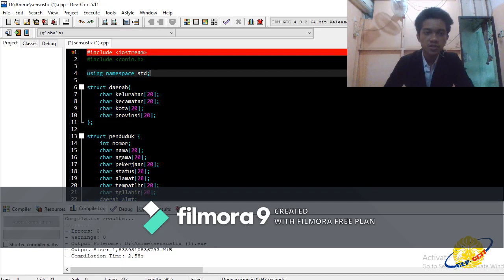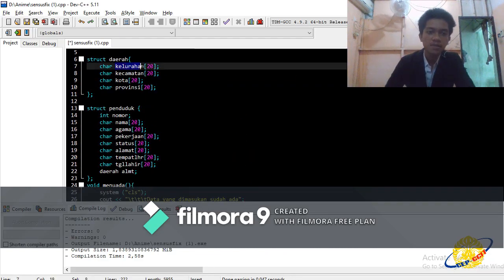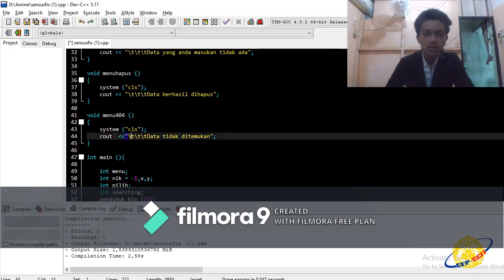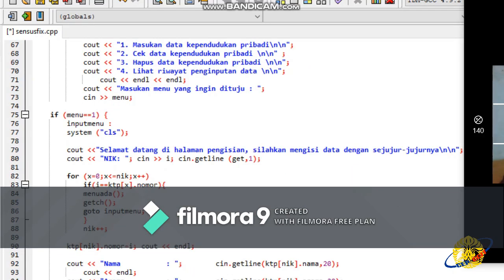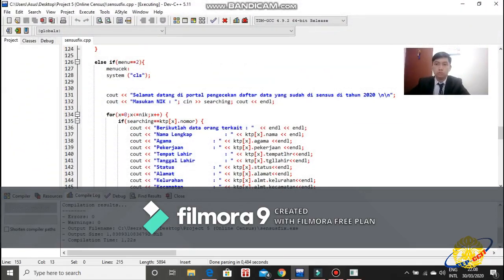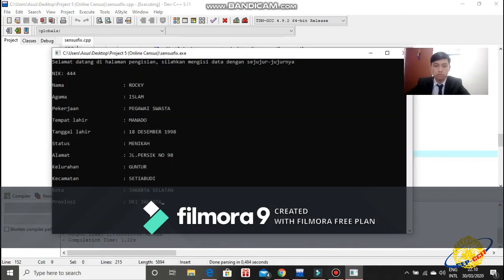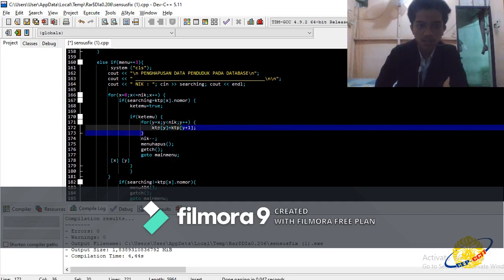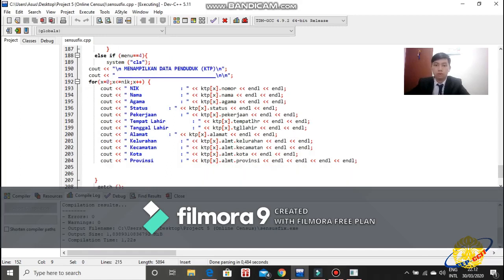2CC9 ISA OOP Kelompok 1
Anggota Kelompok :
1. Ario Hamonangan
2. Ricardo Agung Basana
3. Sadam Muhamad Hizbullah

Judul Project : Online Census Based on C++
Faculty : Listyo Edi Prabowo, S. T

CCIT-FTUI